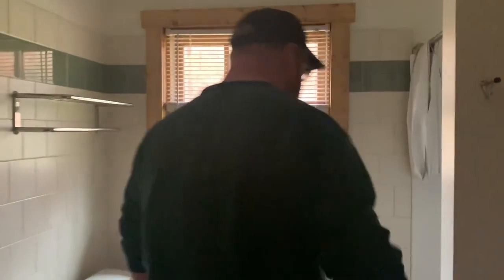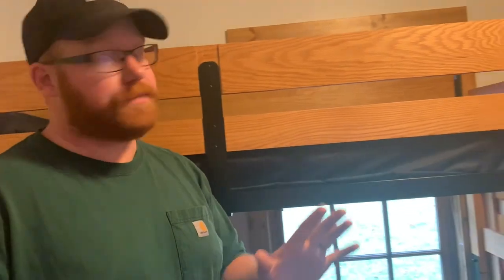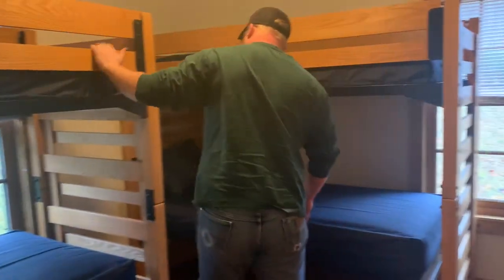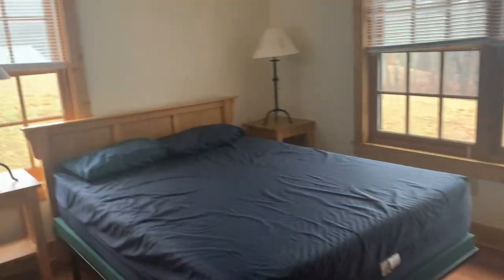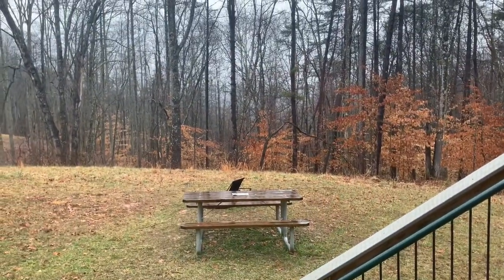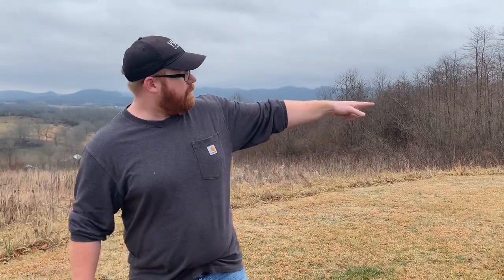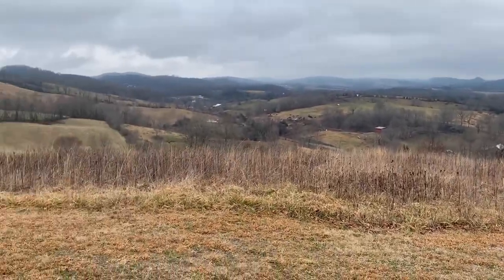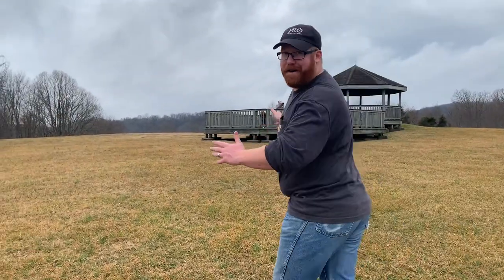Natural Tunnel State Park Cabin Getaway! (Our Weekend Vacation in a Beautiful Virginia State Park)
After months and months of staying at home during peak COVID season, we decided that it was time to escape for the weekend to Natural Tunnel State Park in Duffield, Virginia.

The park and landscape itself is gorgeous, but add in a cozy cabin, family, good food, music, and outdoor adventures and we made memories to last a lifetime!

We would like to note that our visit was not during peak season, so some of the awesome attractions were closed, but we still managed to have a blast despite the rainy weather. That just goes to show that there's always fun and adventure out there if you're willing to look for it!

I hope you enjoy this video and stayed tuned because we plan on making another trip when the weather warms some more (yurt, anyone?)